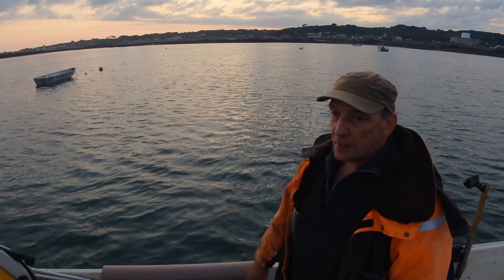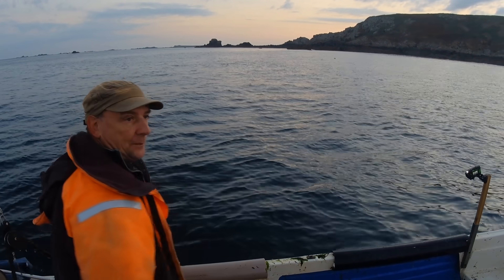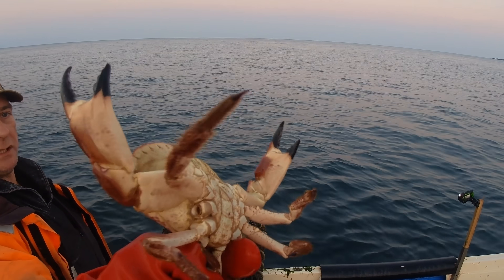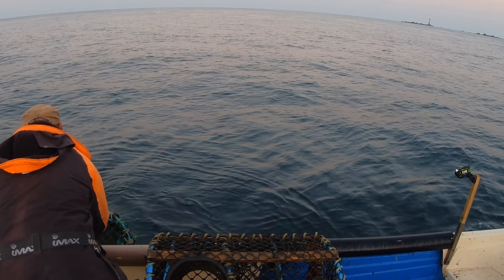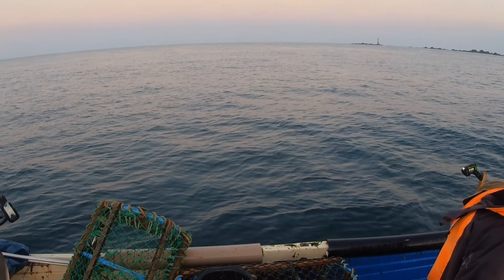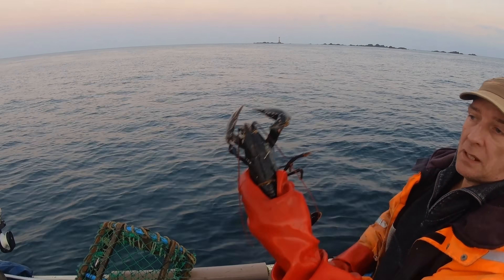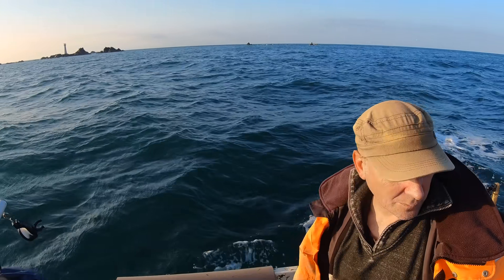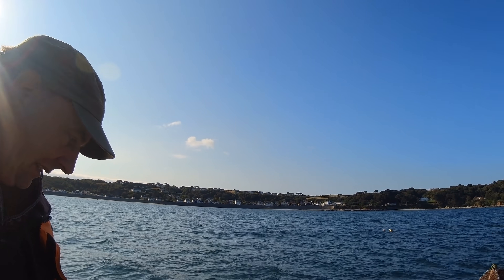Life of a Fisherman - Well That Worked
A short trip down the picturesque south coast cliffs to check some lobster pots and a quick fish, then heading back as the wind  start to get stronger and stronger.